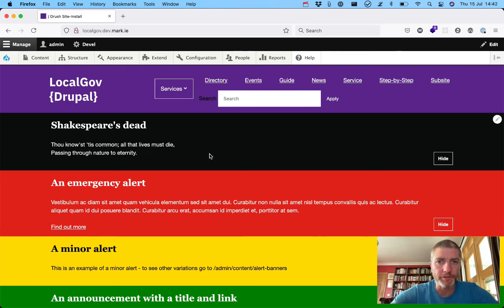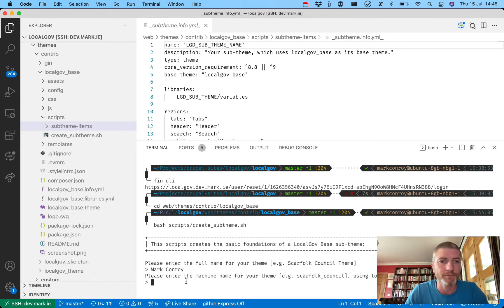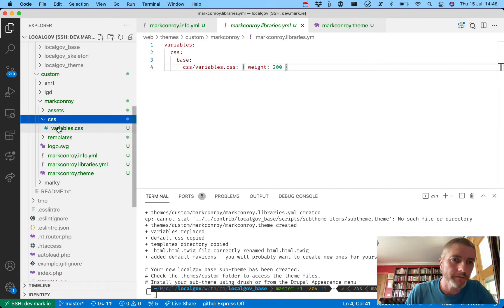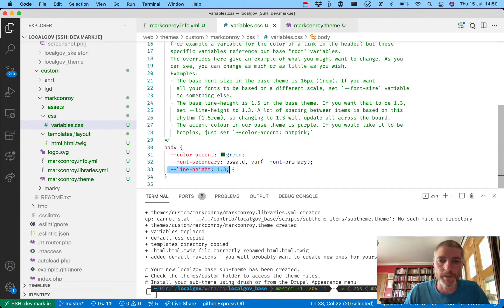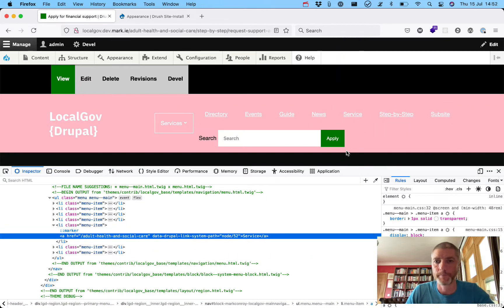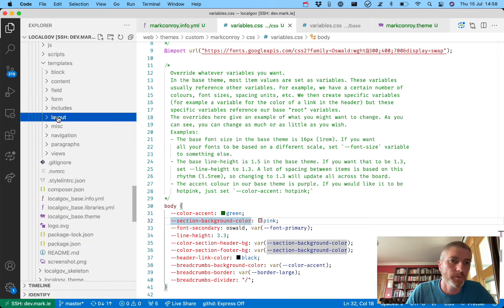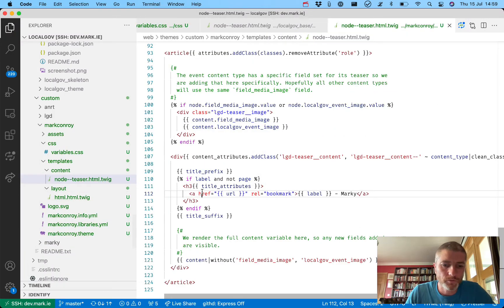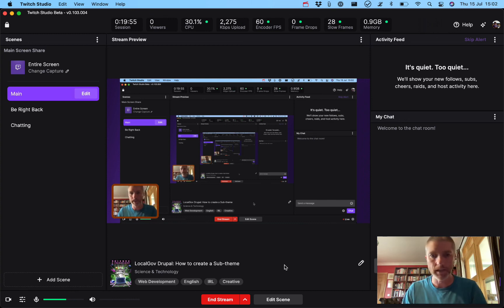Create a sub-theme for LocalGov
Watch how easy it is to create a sub-theme for a Localgov Drupal website.